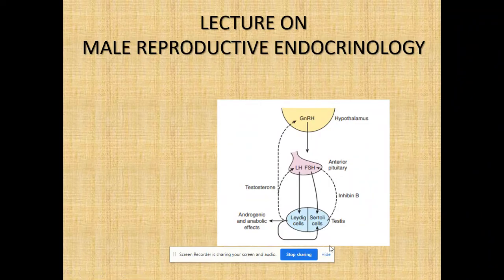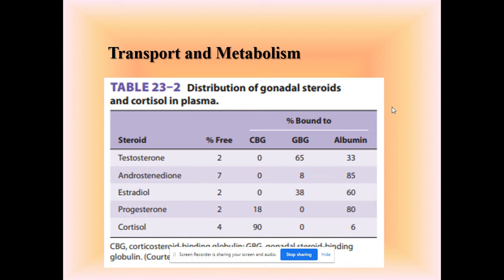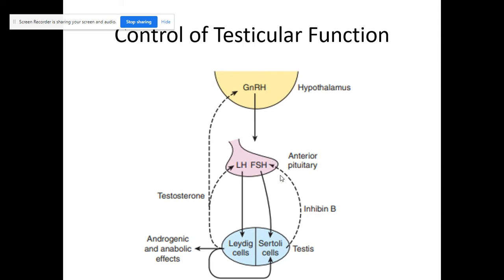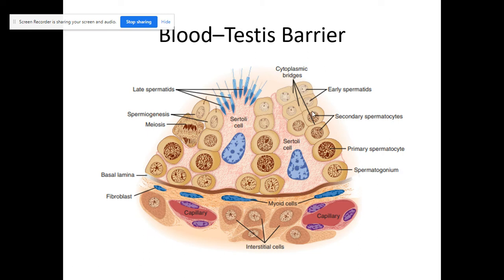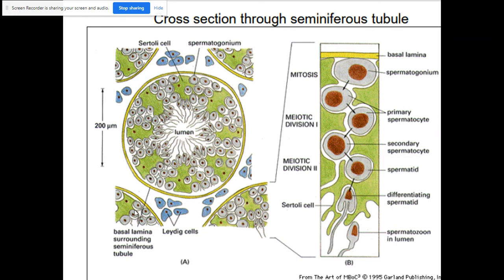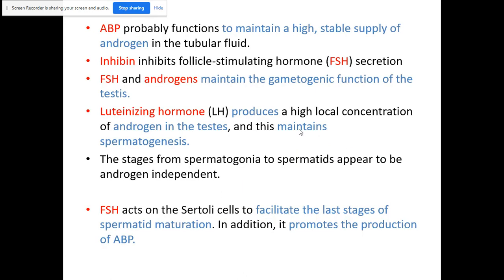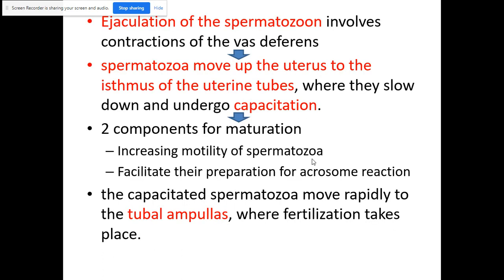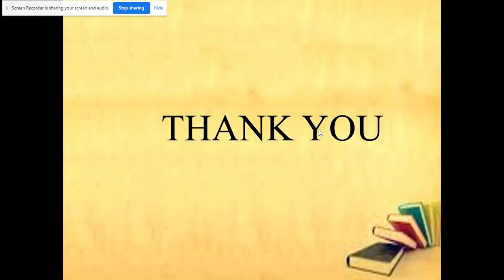Male Reproductive Endocrinology